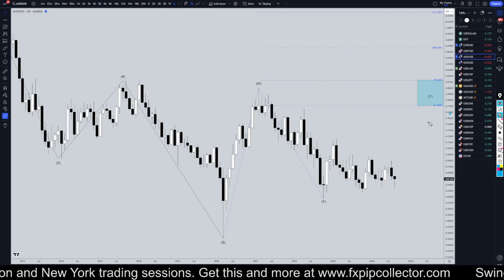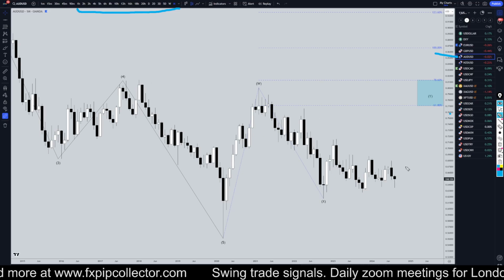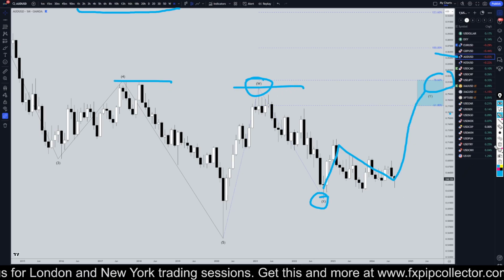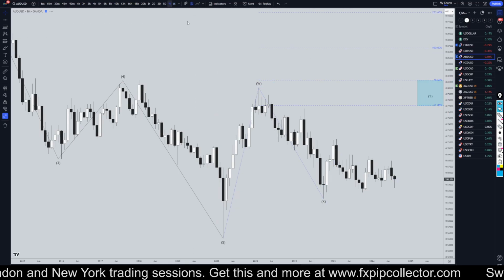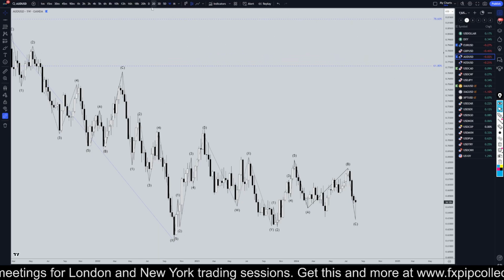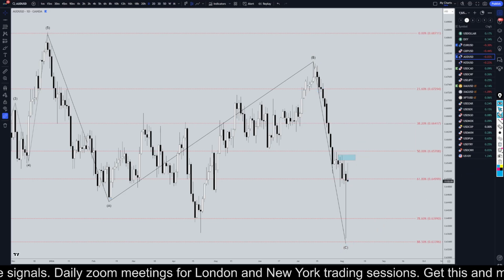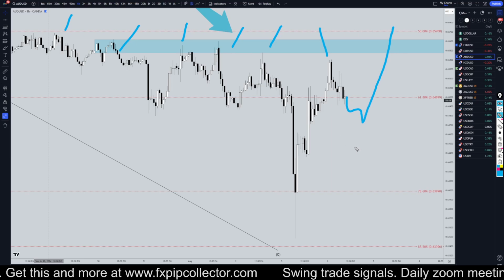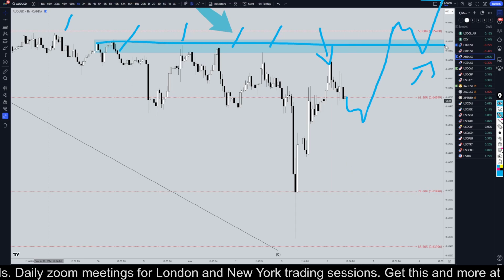Latest AUDUSD Forecast and Technical Analysis for August 6, 2024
This video is about Analyzing the Latest Trading Tips For AUD/USD: Technical Analysis for August 6, 2024.